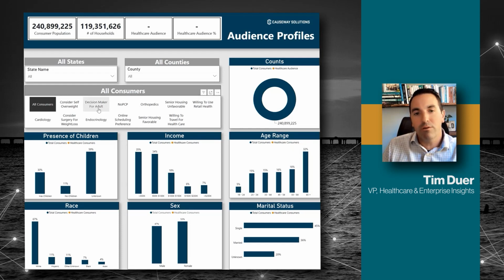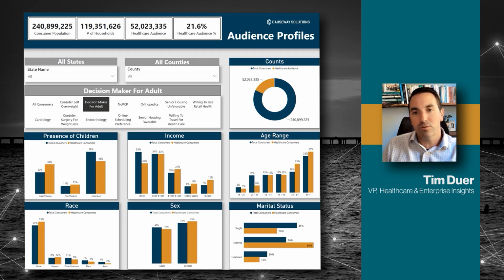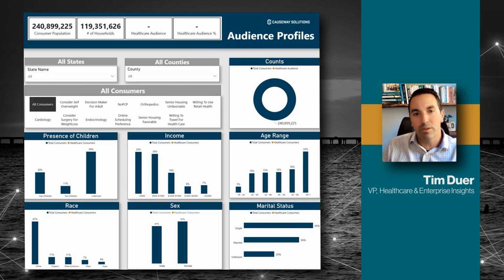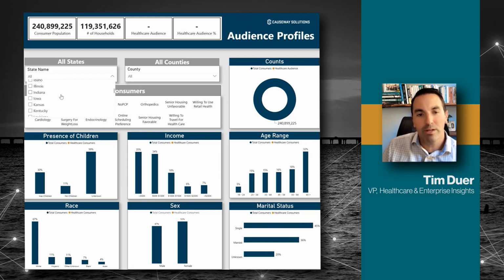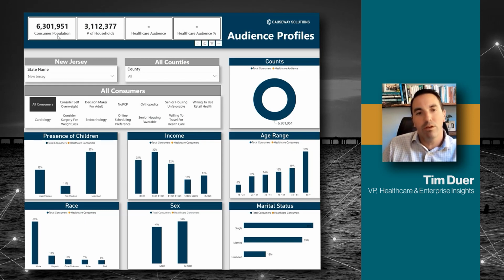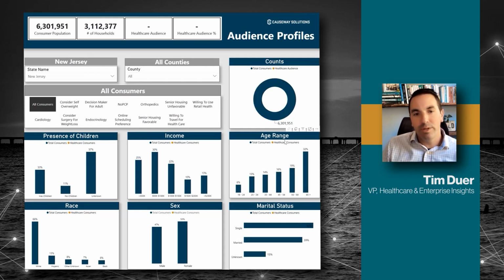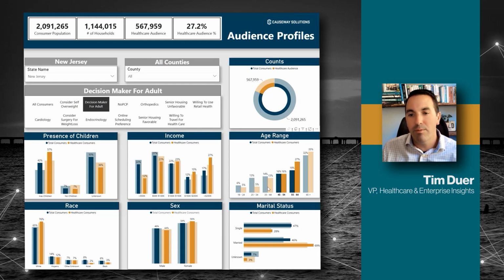Understanding Our Healthcare Dashboard: Senior Living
Understanding Our Healthcare Dashboard: A Deep Dive with Tim Duer

🩺 Dive into the functionalities and features of our industry-leading healthcare dashboard as Tim Duer takes you through the innovative design, purpose-built for the healthcare sector. In this focused session, we're homing in on the senior living niche, supporting marketers for eldercare facilities. 🏥

🔍 What You'll Learn: Dashboard Dynamics: Get an insider's view of how our dashboard integrates data specifically for the senior living sector. User-Centric Design: Discover the thought process behind the user interface and experience design, ensuring ease of use for healthcare professionals. Data-Driven Decision Making: Understand how to interpret the data provided to make informed decisions in marketing to senior care facilities. Customization Capabilities: Explore how the dashboard can be customized to fit the unique needs of senior living communities. Future-Ready Features: Stay ahead of the curve with advanced tools and features designed to adapt to the evolving healthcare landscape.

🎯 Who Should Watch: Healthcare Marketers, Healthcare Administrators Senior Living Facility Managers Medical Professionals interested in Data Analytics Healthcare IT Professionals